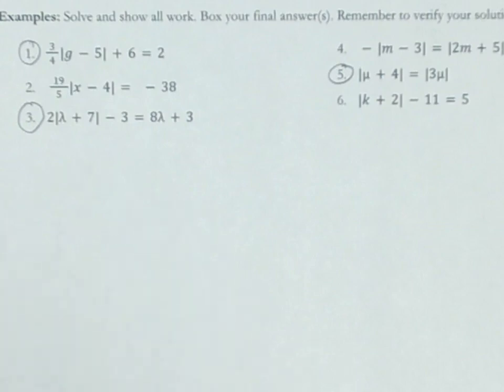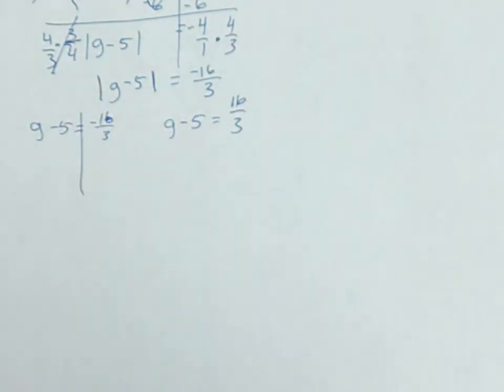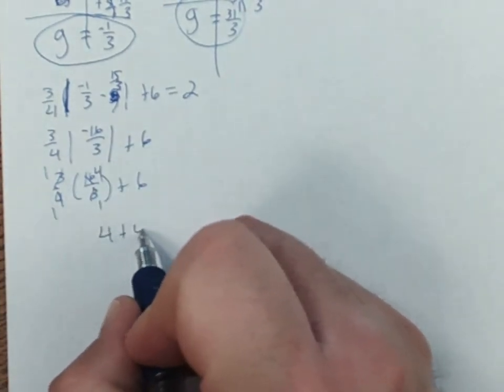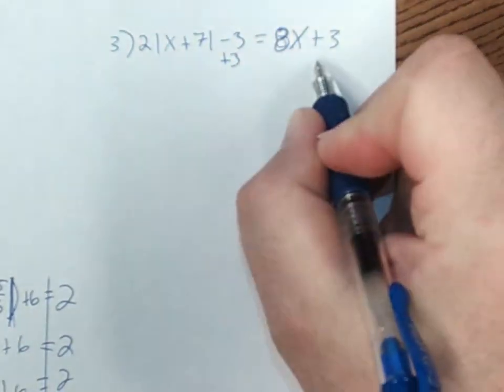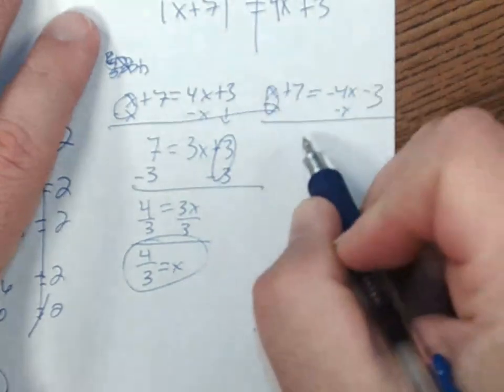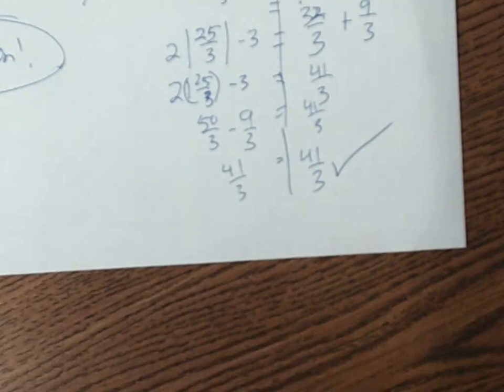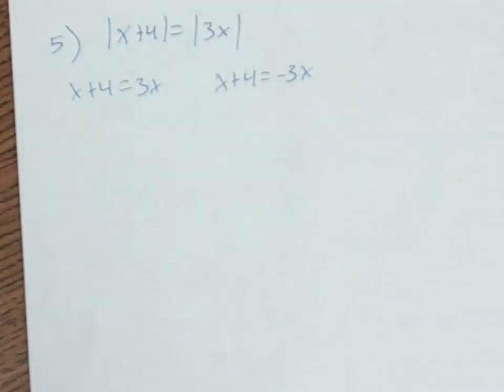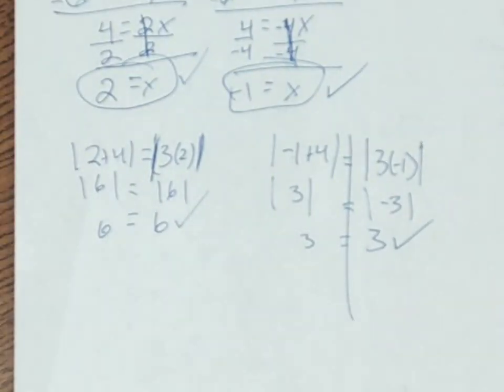Unit 3 02 Video Notes ADV